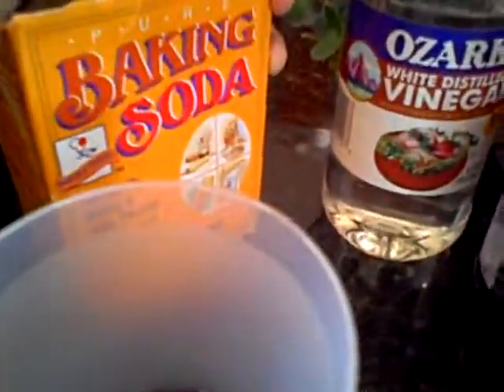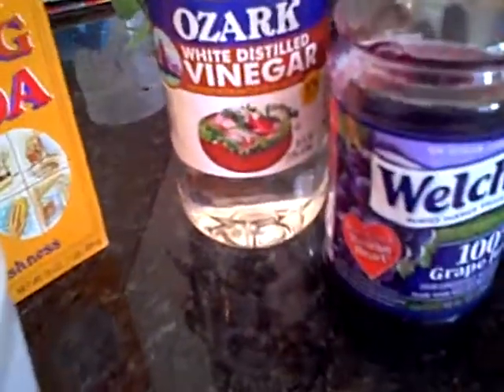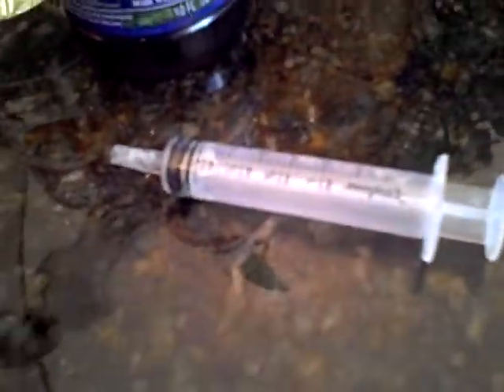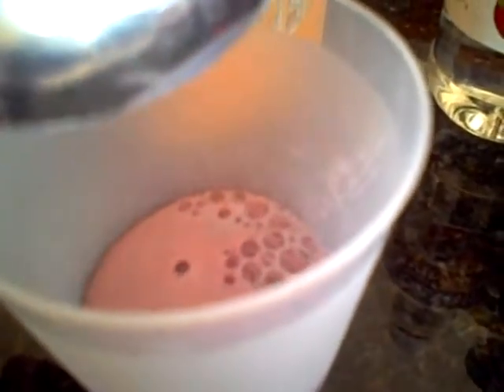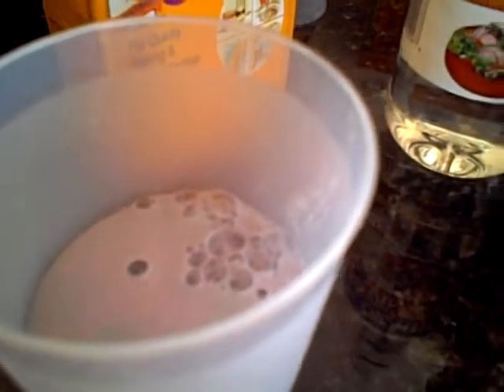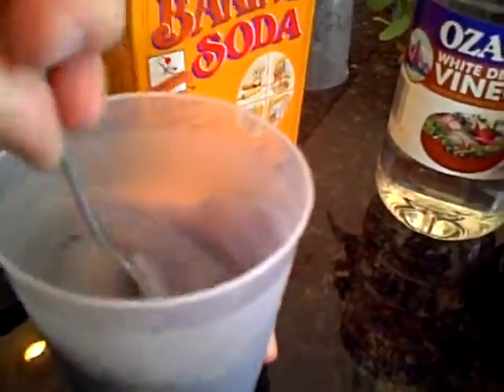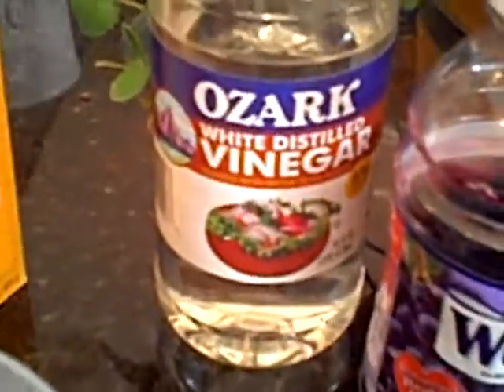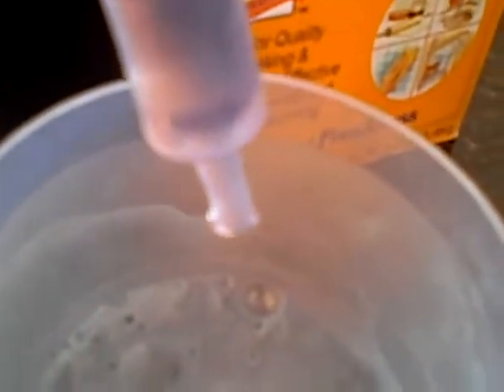How to make Welch's Grape Juice change colors:Child's Activity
Be a Color Scientist! Fun science activity for kids.Change colors and learn about science with Welch's Grape Juice.